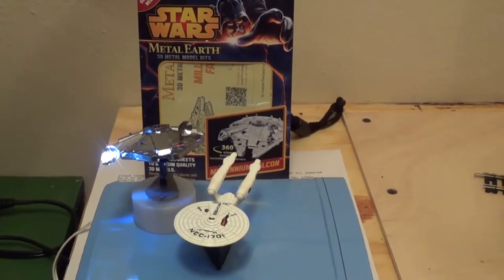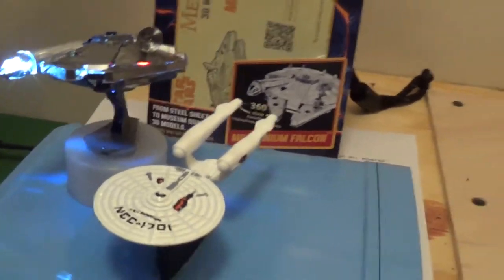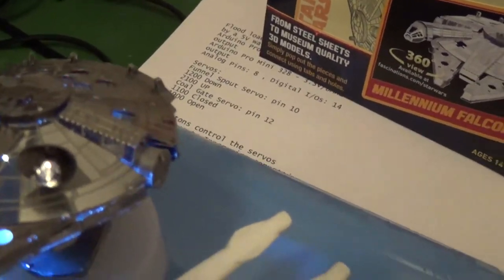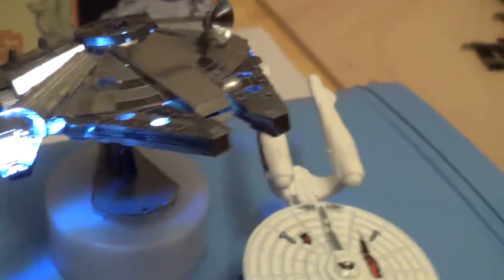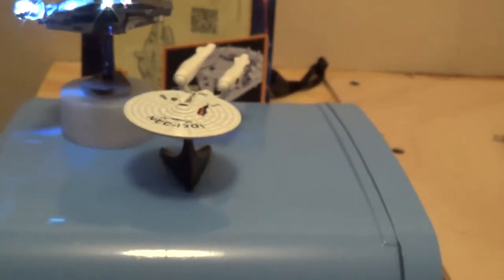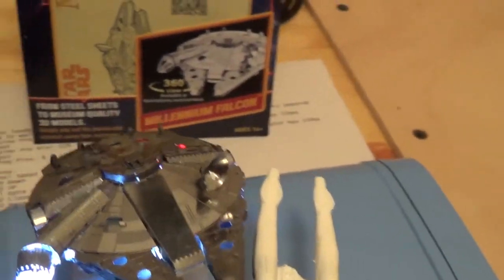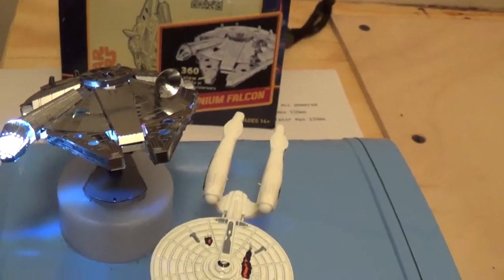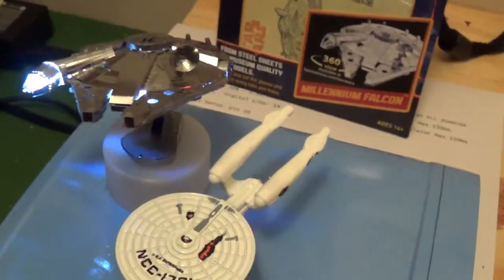Metal Earth Millenium Falcon 2015 jan31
Tumbling video - i need a 360 degree circular video camera mount - like a NASA gimbal thruster chair.  hmmm new project. Actually I was at the last step - putting on the round things on the sides, when I realized I had forgot to do the LEDs. Channel page has a link to Sourceforge for building instructions and code.